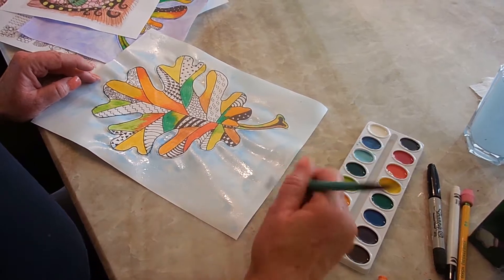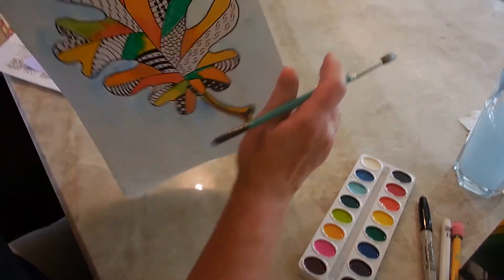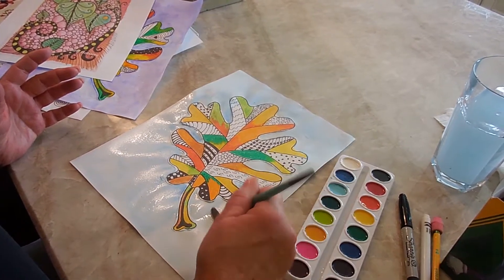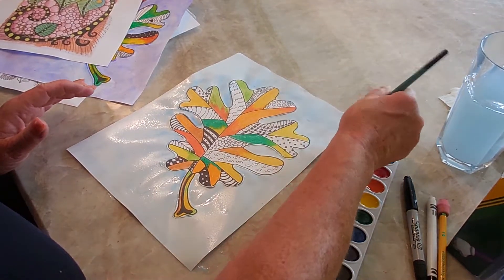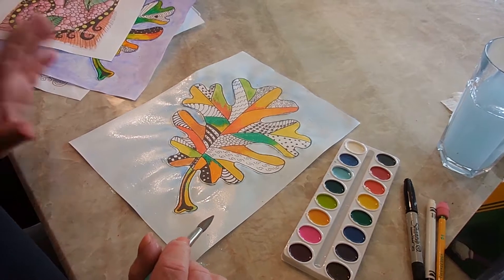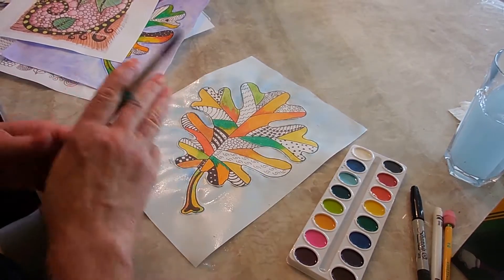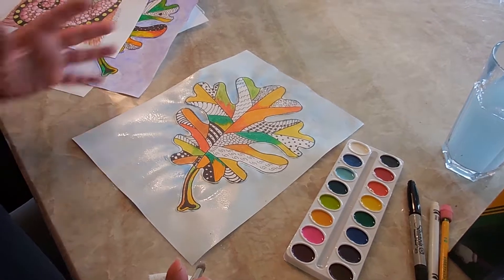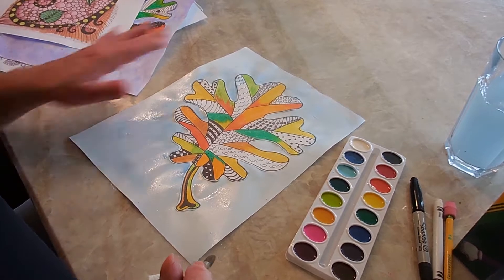Leaf Project 5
Part 5 of Fall Leaf Zetangle for grades 3, 4, 5